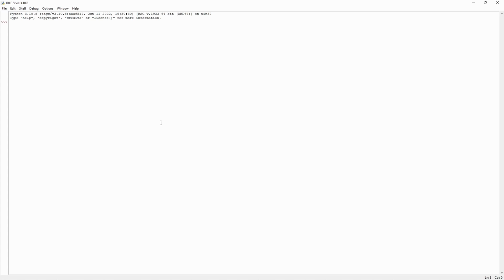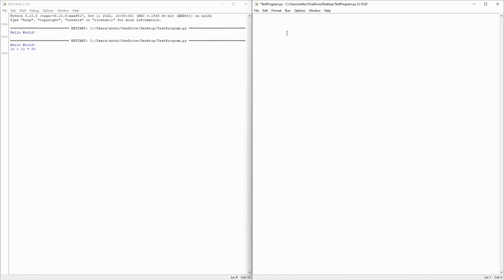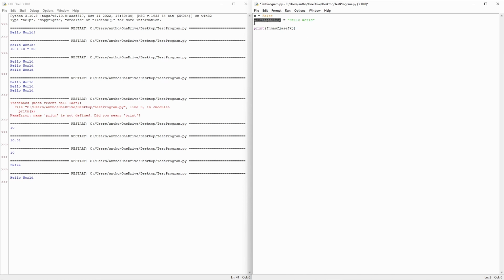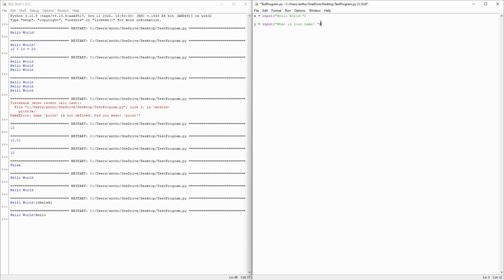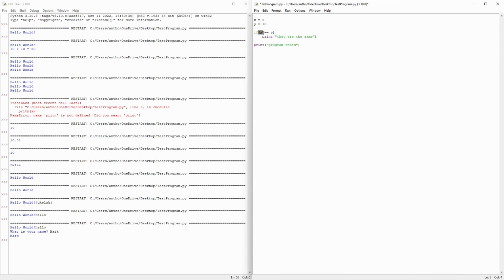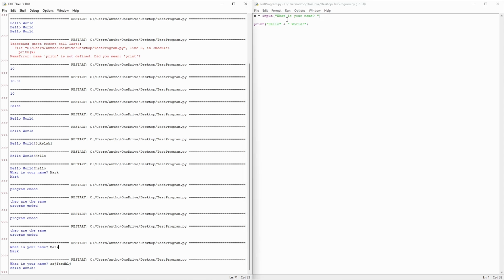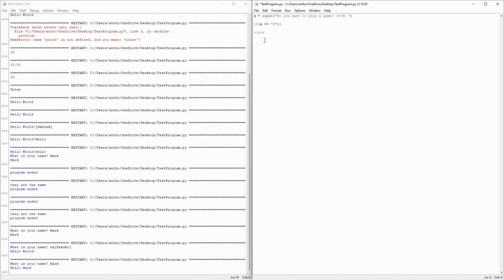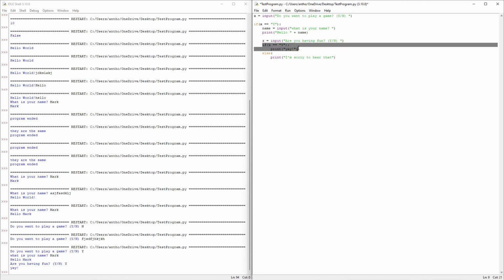How to Code (Python) (For Beginners)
Made for absolute beginners, I'll show you how to make a simple text-based choose your own adventure-type of game.

P.S Sorry about background car noises, I got thin walls